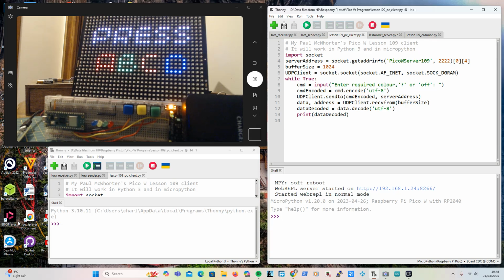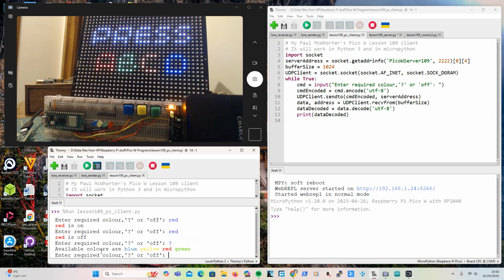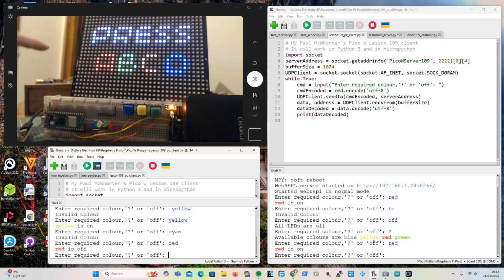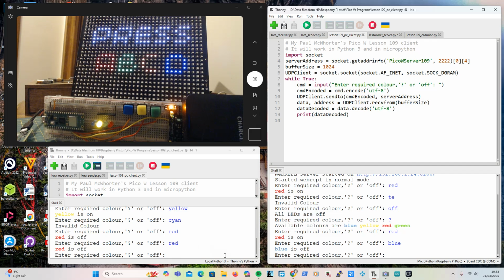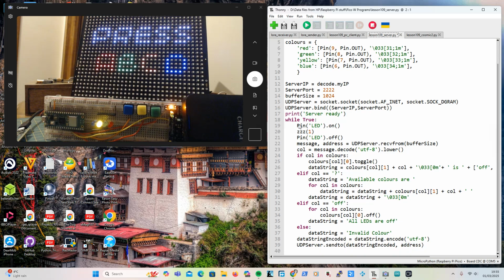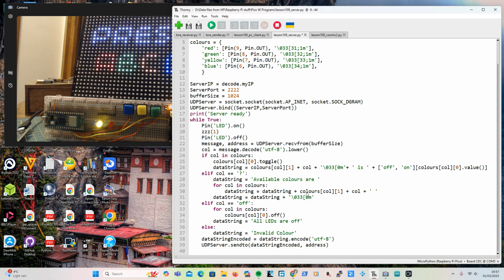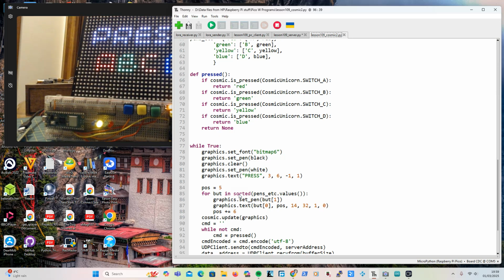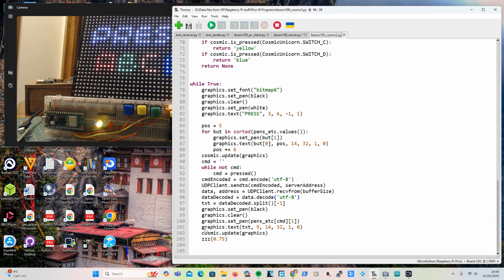My video for Paul McWhorter's Pico W Lesson 110 - Expanding on lesson 109 to use 3 clients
THE LONG AWAITED RETURN OF MY COSMIC UNICORN!!